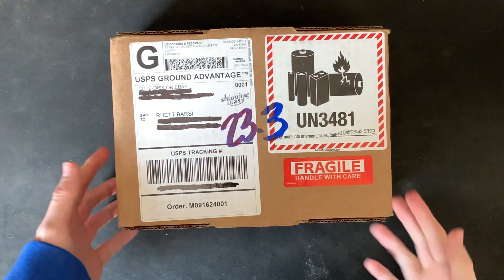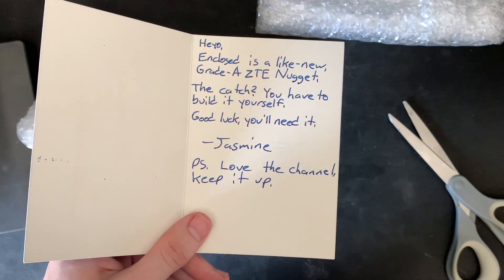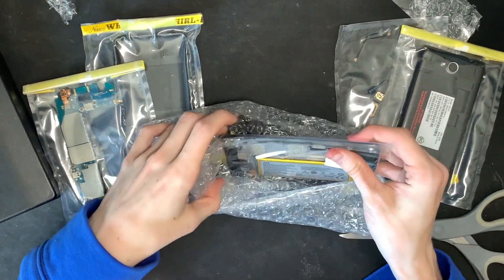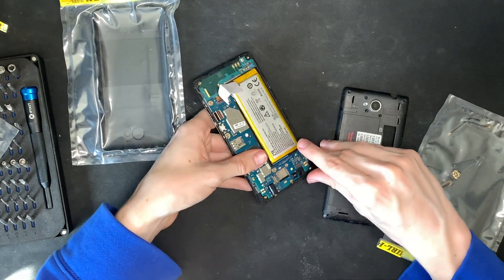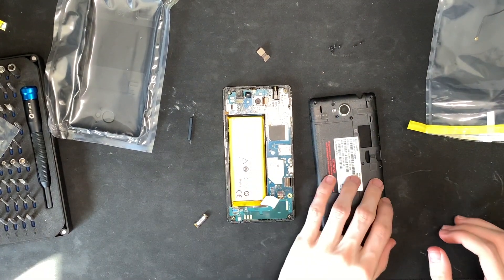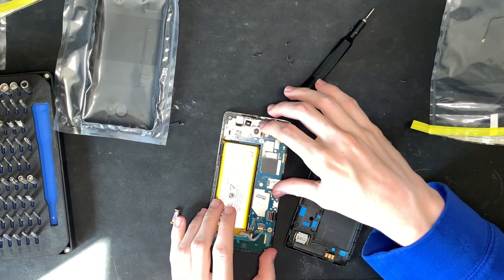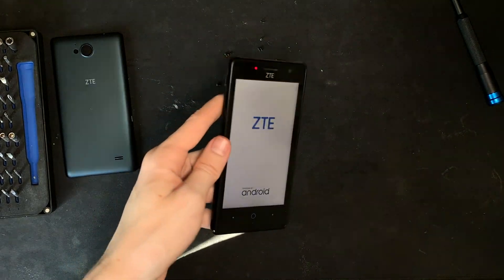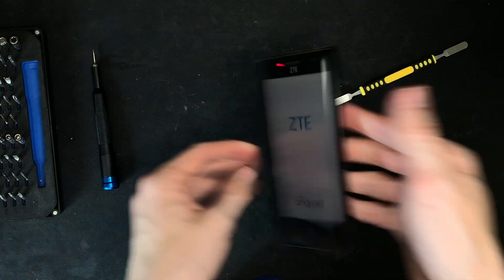I BUILT This Android Phone!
Jasmine's Ebay Shop